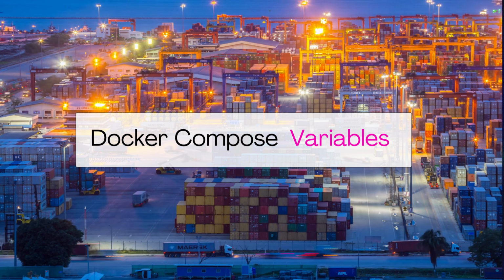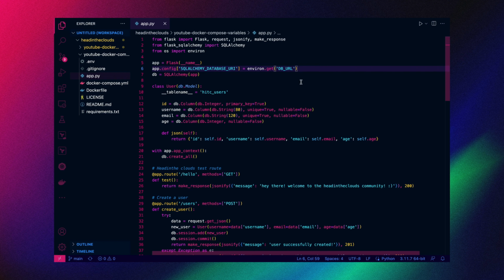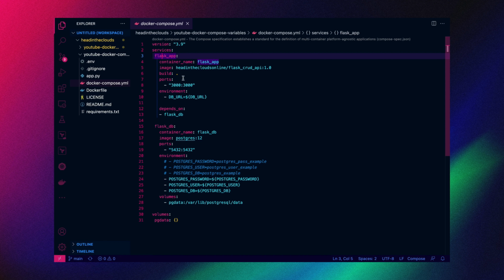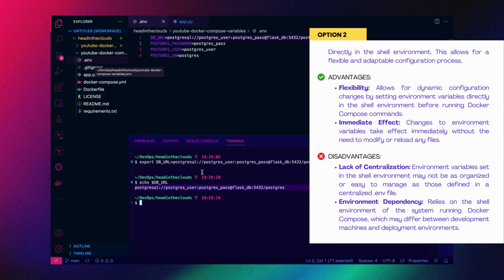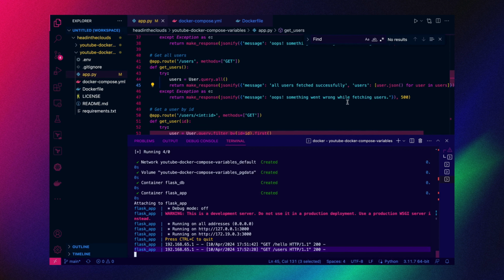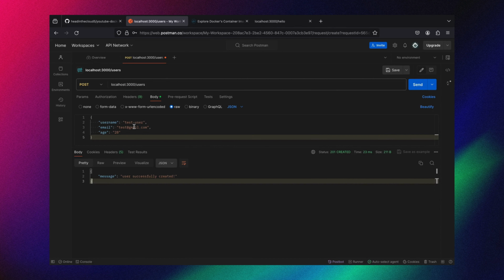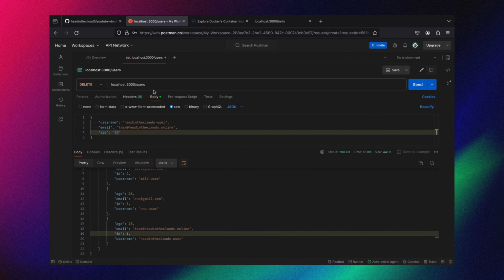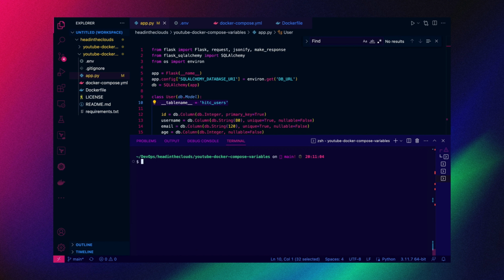DOCKER COMPOSE | Build a CRUD Flask API with PostgreSQL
In this video, we will be delving into the topic of Docker Compose, more specifically, we will be focusing on the use of variables in Docker Compose, which allows us to simplify the configuration of our containerised applications. Additionally, we will demonstrate how to build a CRUD Flask API with PostgreSQL, showcasing the practical application of Docker Compose in a hands-on project! 🚀

⏰ Timestamp:
00:00 - Intro
01:15 - What is Docker Compose?
01:44 - DOCKER COMPOSE: Create an API
02:07 - Why Flask?
02:55 - DEMO Part 1: Introduction headintheclouds GitHub repository
05:03 - DEMO Part 2: Talk through the code
17:17 - DEMO Part 3: Docker Compose Variables
21:16 - DEMO Part 4: Build the APP with Docker Compose and Testing
40:53 - DEMO Part 5: Clean up the environment